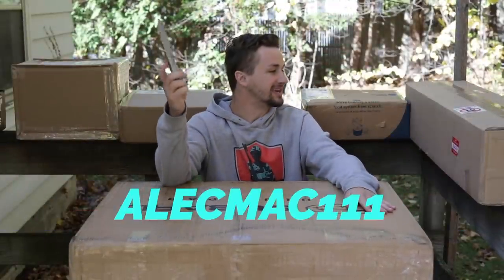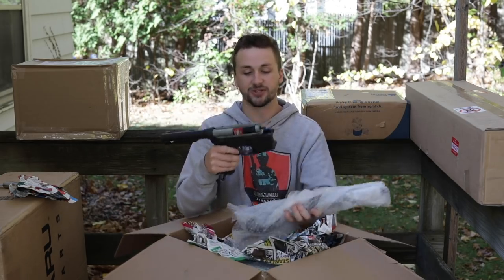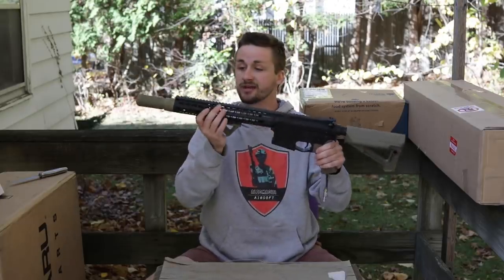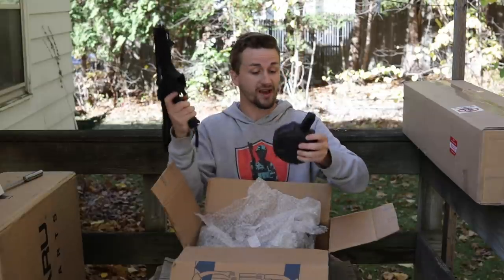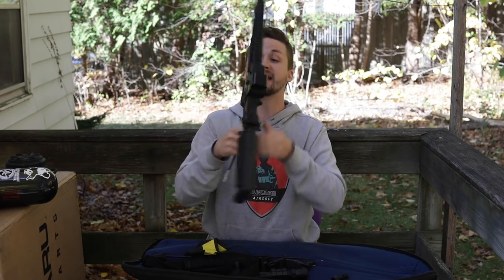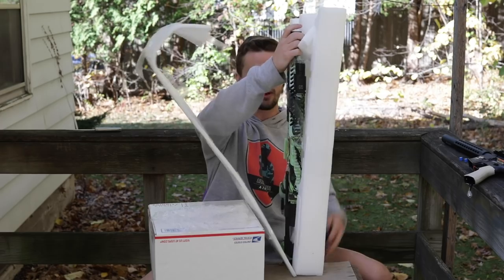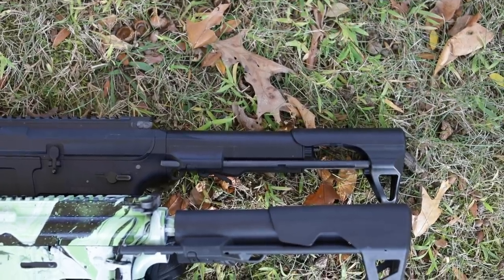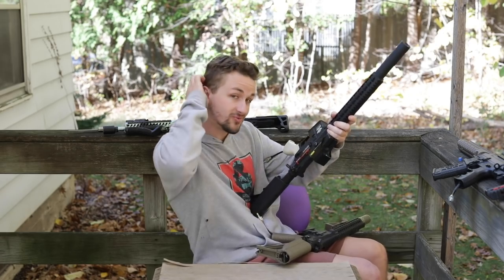THICCCEST Airsoft UNBOXING (5 Polarstars & $3000)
If you do not think this Unboxing is one of the thicccest things you have ever seen there is a problem. Thanks for stopping by the video dudes! You guys supporting me is the reason I keep making content :)